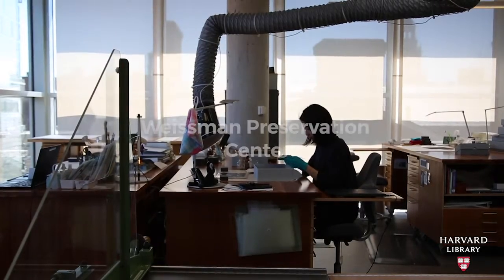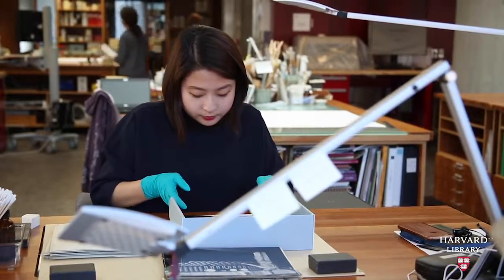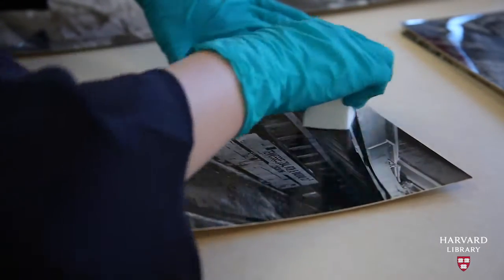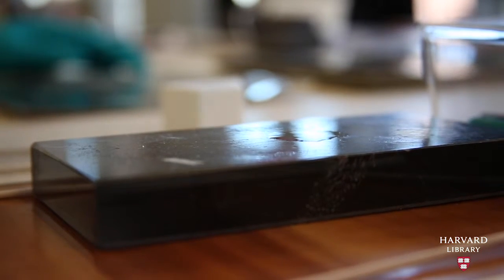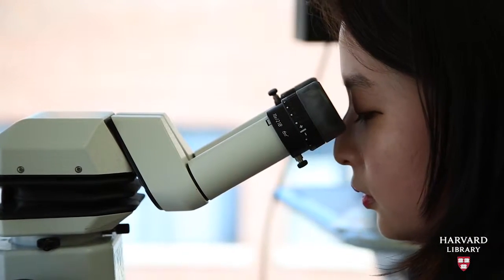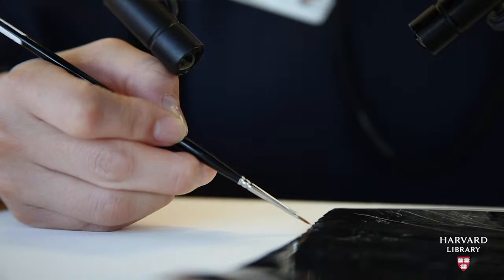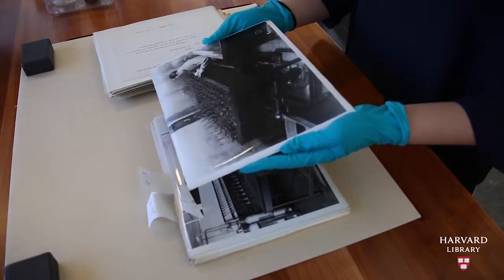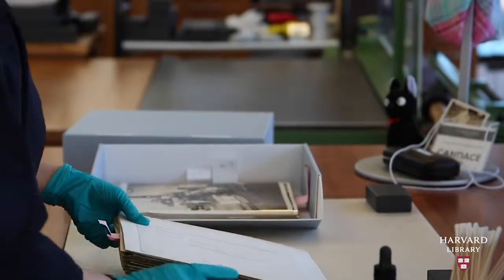Tips for Preserving Historic Photographs from Harvard Library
Candace Kang, a conservation technician at Harvard University's Weissman Preservation Center, explains the process of preserving historic photographs.